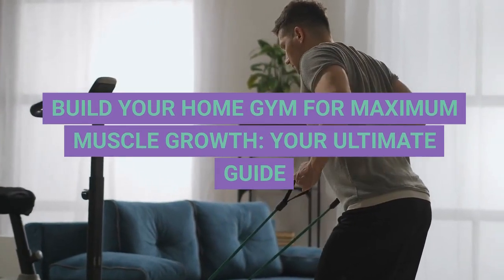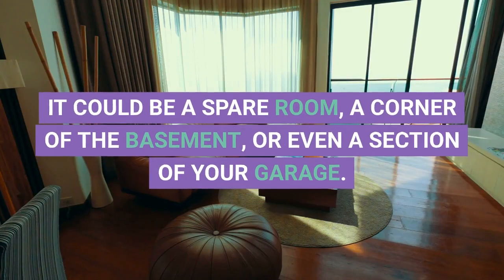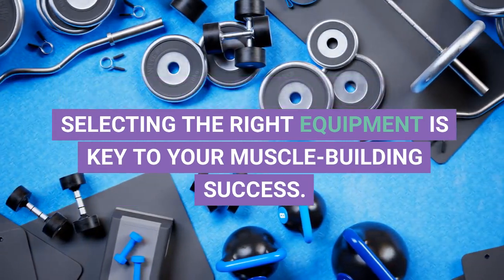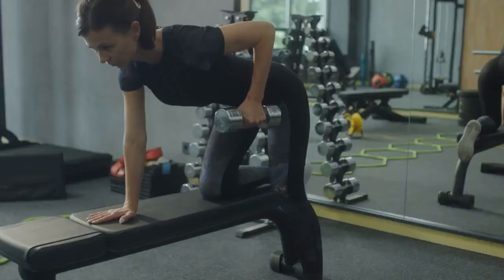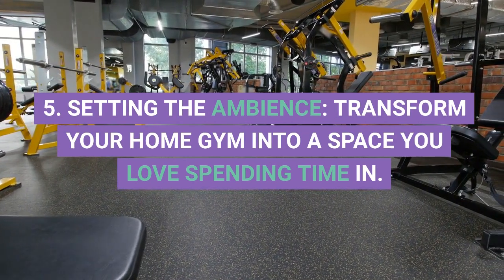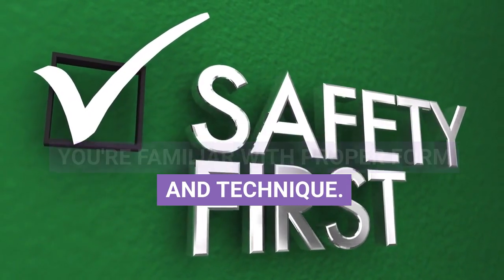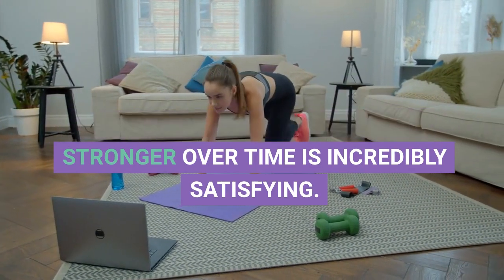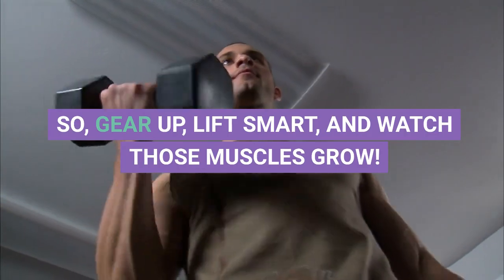Home Gym Muscle Training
🏋️‍♂️ Ready to transform your home into a muscle-building powerhouse? In this video, we'll walk you through the essential steps to create your ultimate home gym for maximum muscle growth! From selecting the right equipment to setting the perfect ambience, we've got you covered. Say goodbye to crowded gyms and hello to your personal fitness sanctuary. 💪